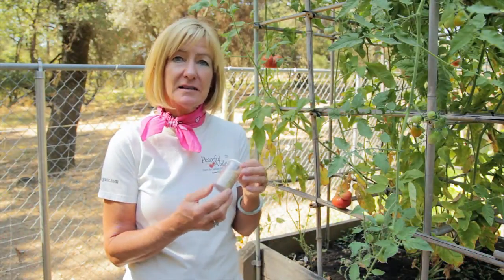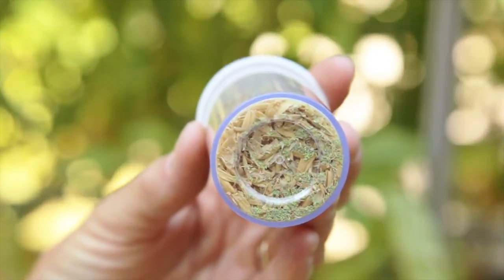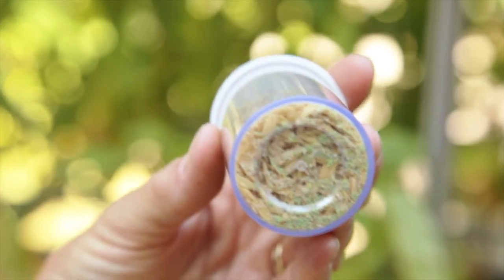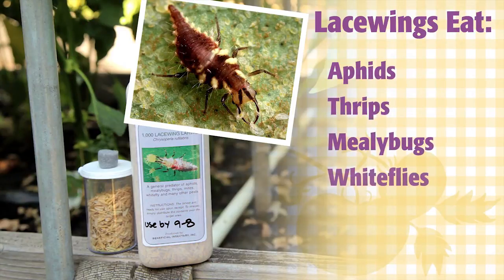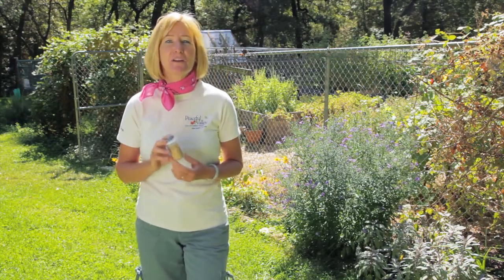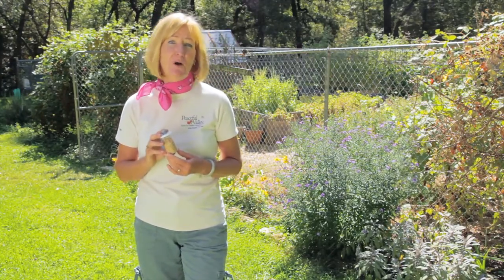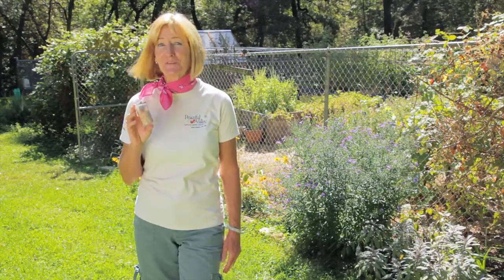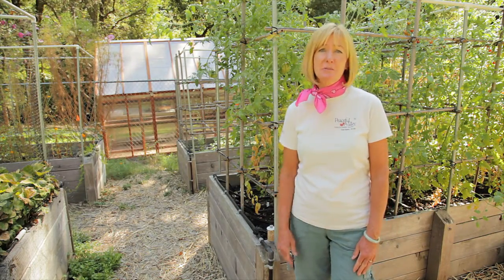Releasing Green Lacewing Eggs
Green lacewings larvae are fantastic beneficial insects. They eat large amounts of a broad range of pests. Eggs can be a cheaper alternative than pre-hatched larvae. Tricia shows you how to release them.